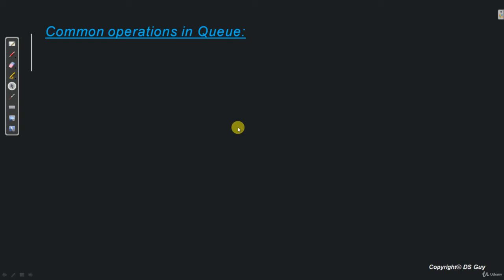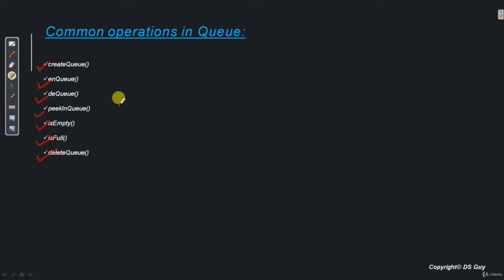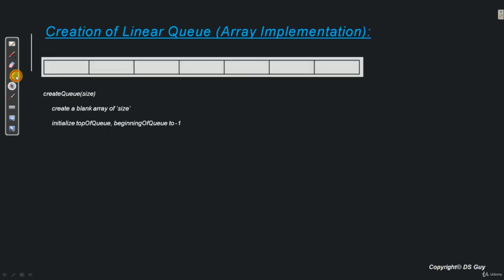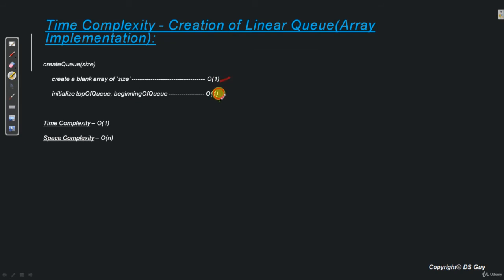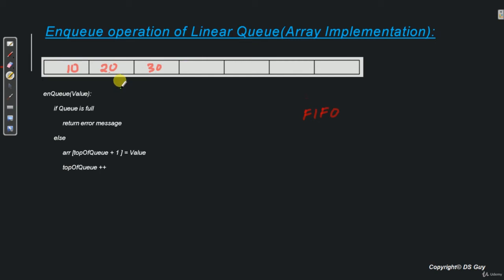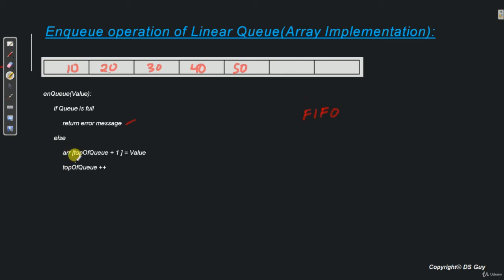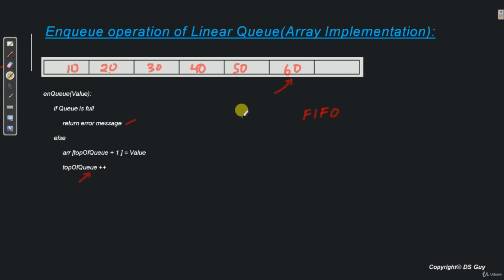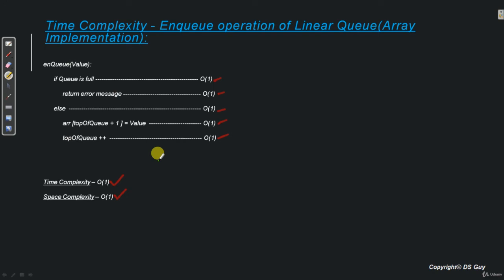Create ,Enqueue Linear Queue Using Array Lec-02 || Data Structure & Algorithms